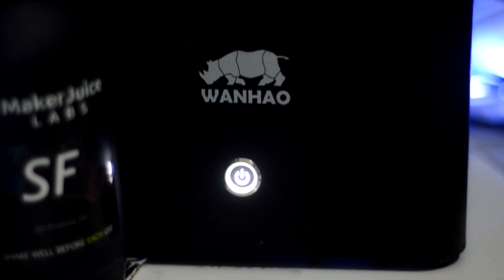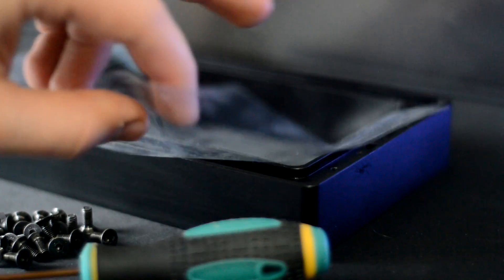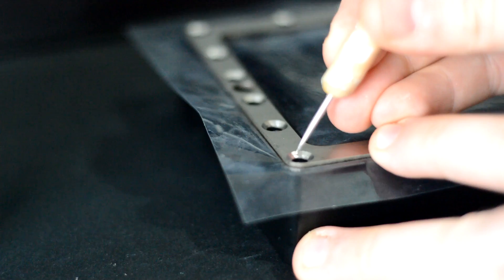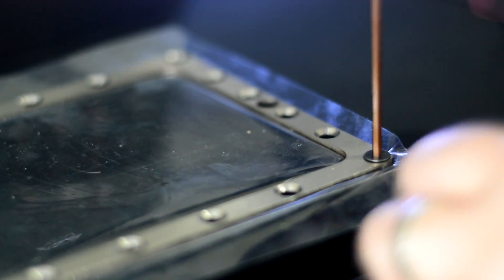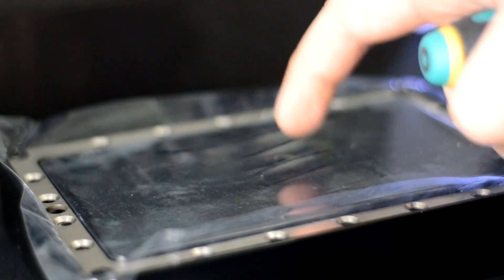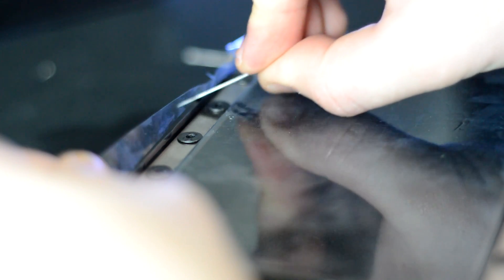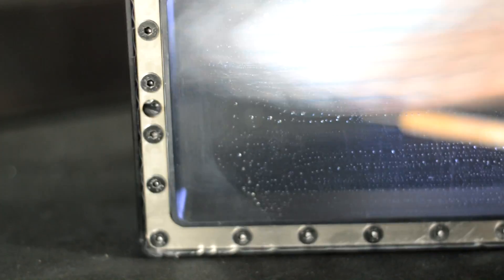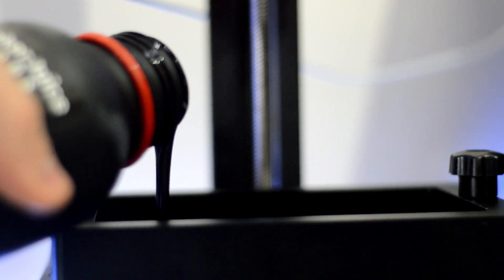How To Replace FEP Film On LCD Resin Printer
A quick tutorial on how to change the FEP flex vat film on the bottom of the resin vat. Wanhao d7 Vat used but same process applies